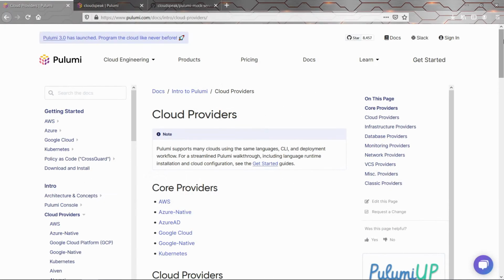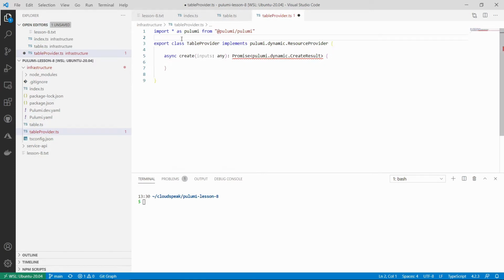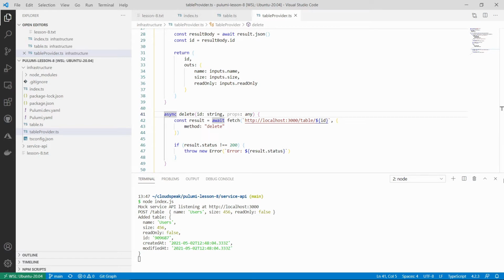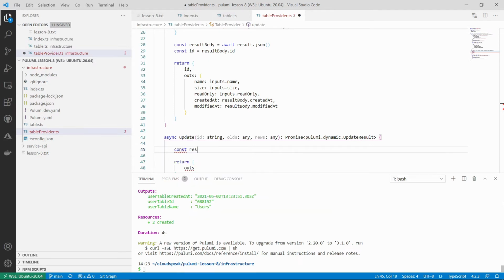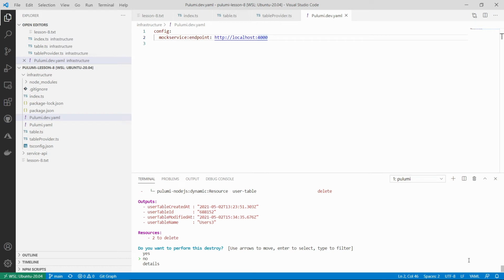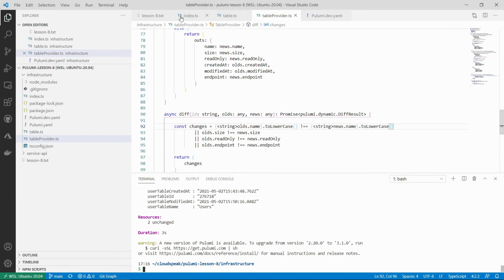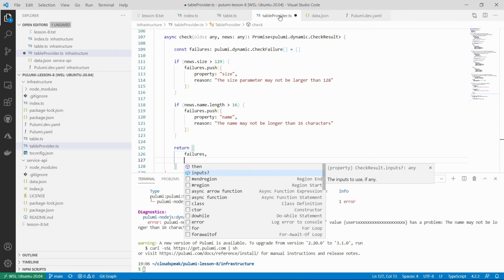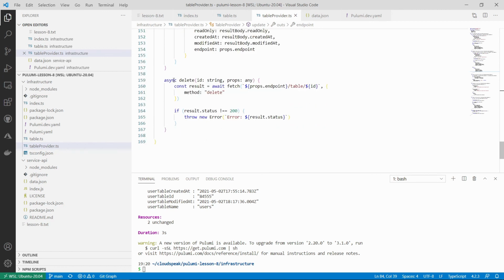The Ultimate Walkthrough to building a Pulumi Dynamic Provider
In this video I will use will a demonstration to show you how you can provision Pulumi resources for any service by writing a custom Dynamic Provider from scratch.